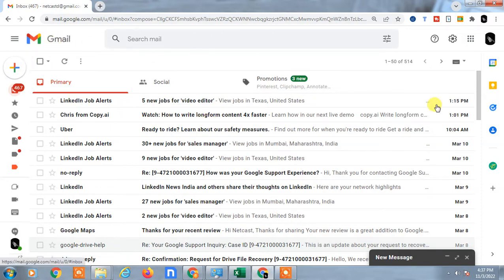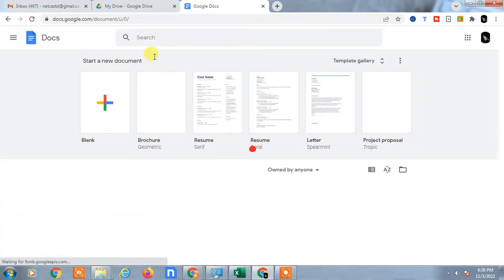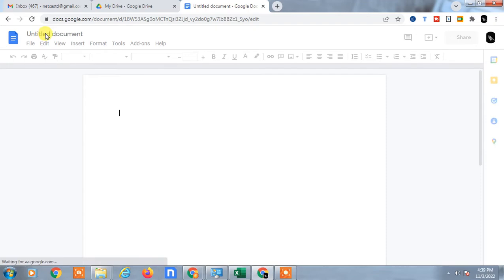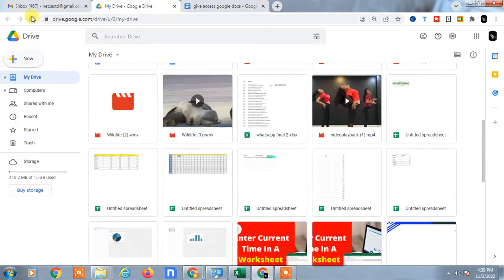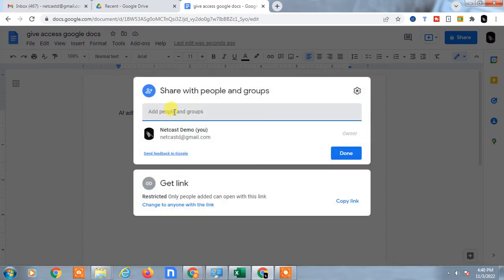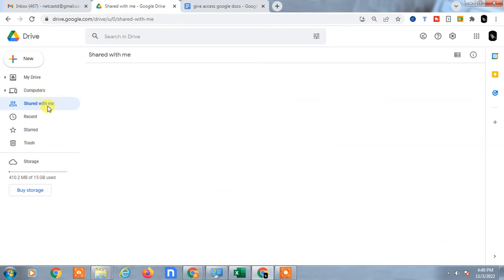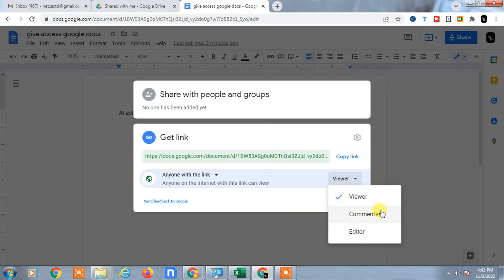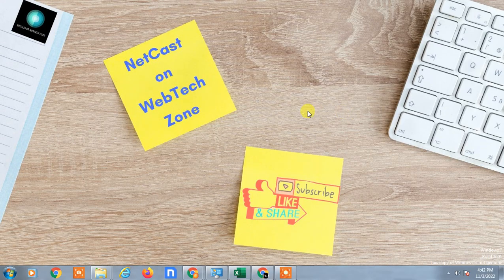How to Access Google Docs | Access a Shared File on Google Docs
This video tutorial will learn, How to Access Google Docs or access a document in google docs